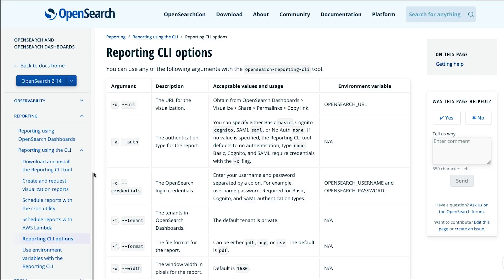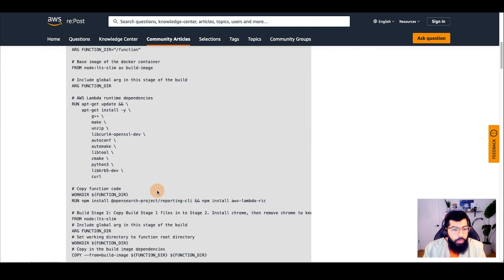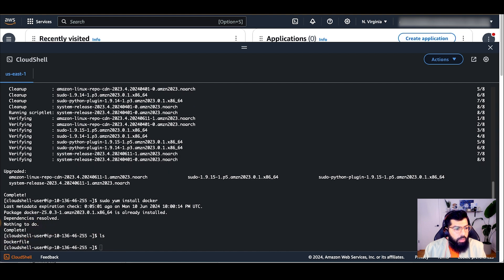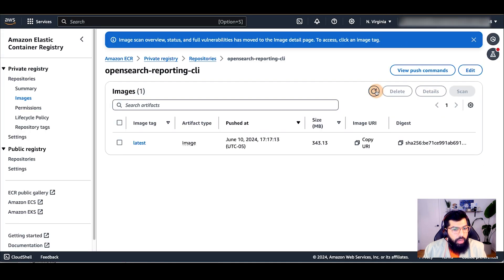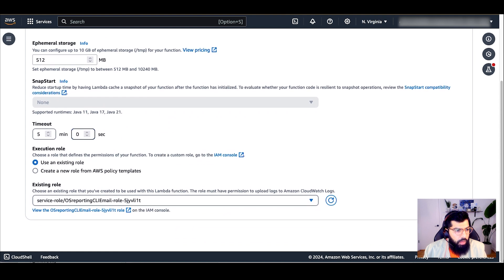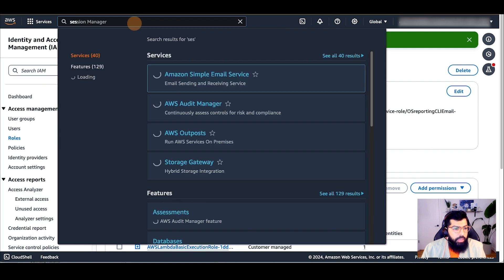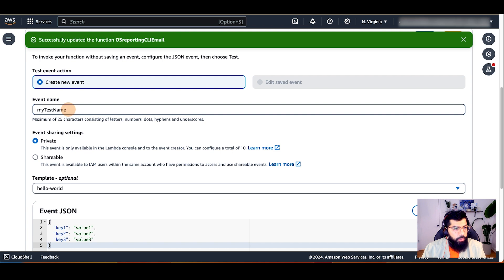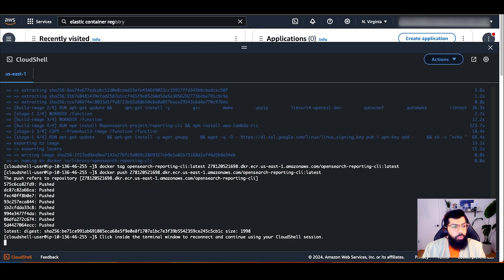Email OpenSearch dashboards using opensearch-reporting-cli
In this video, we walk you through how to use the OpenSearch Reporting CLI within a Lambda function to email your OpenSearch dashboards. Discover how to schedule and send OpenSearch dashboard reports directly to your inbox with just a few clicks. This step-by-step guide will empower you to streamline your reporting workflows.

For more info on this solution, check out the accompanying article

00:00 - Intro
00:22 - What is the OpenSearch Reporting CLI?
01:00 - Solution Overview
01:48 - Create and push docker image to a private repository
04:50 - Create Lambda function
07:24 - Verify email address
08:35 - Test Lambda Function
10:14 - Conclusion